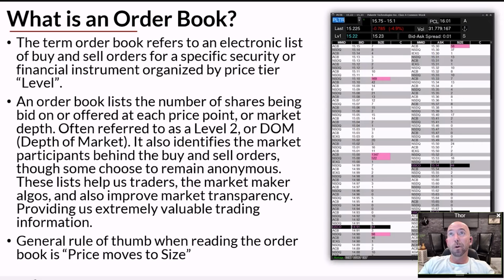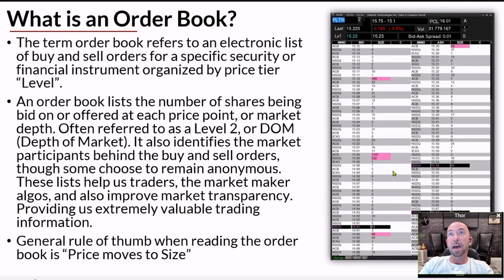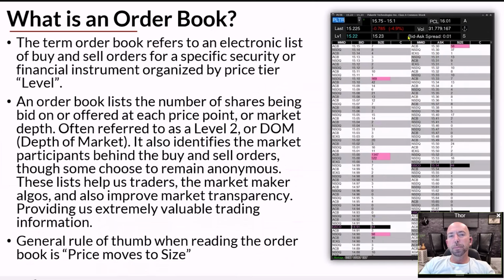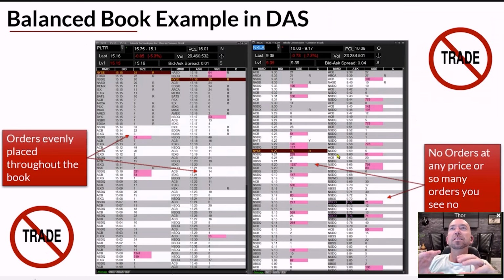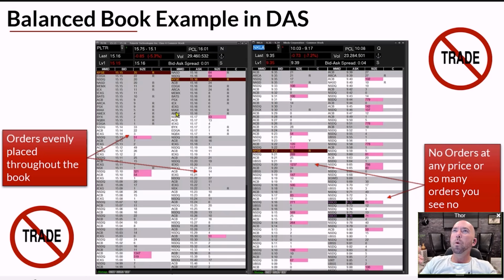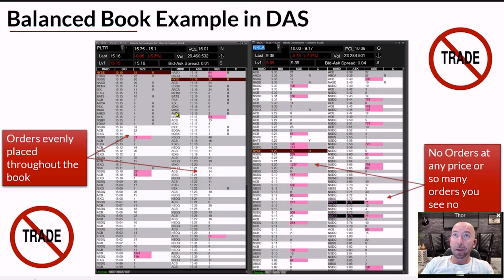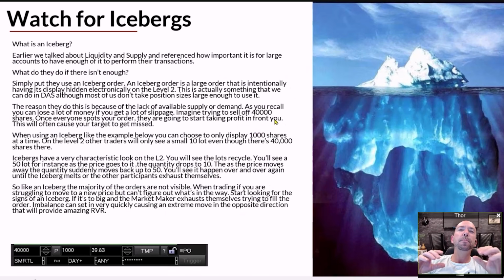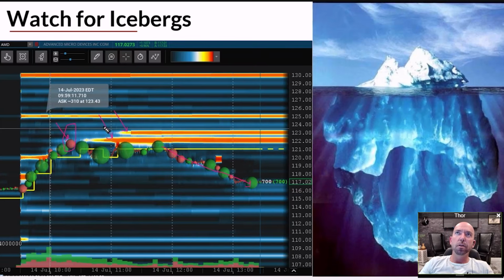Camarilla Pivot Points - How to use the Order Book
In this Episode 6 of 7, @TheMarketAlchemists Cofounder Thor Young discusses how to use a visual orderbook to spot institutional orders near Pivot Levels. This bolsters trade win rates by optimizing your risk verse reward by identifying key price levels that will correspond with the Pivot Level. Enjoy!